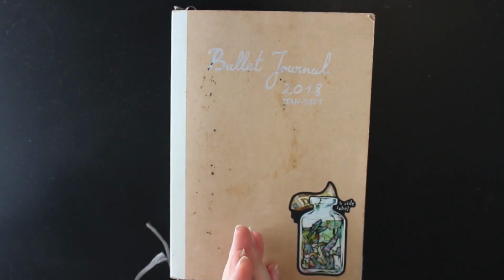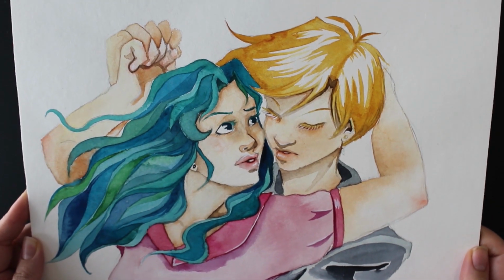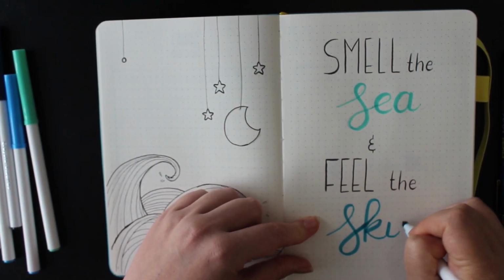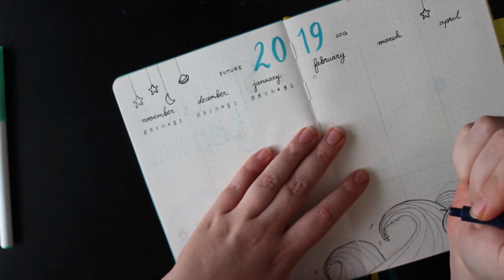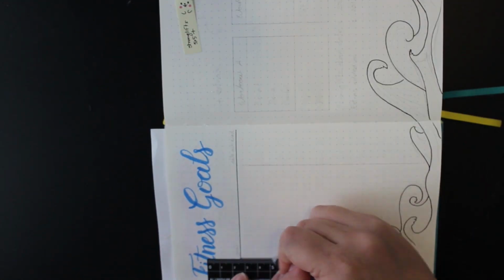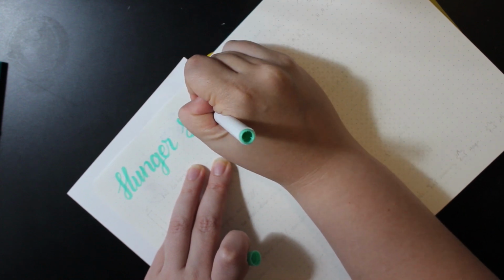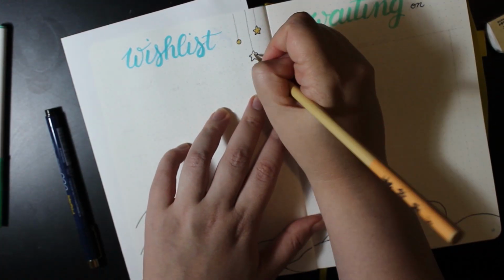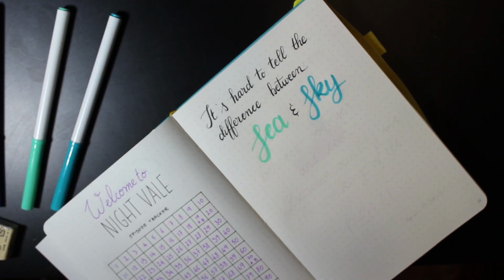Bullet Journal Migration | First to Second BuJo | Sea and Sky theme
This is my first bullet journaling video. It's my setting up my second bullet journal after I've run out of room in my first one. That video took me so much longer to do than I thought! Probably because of all the lines that I had to draw...

Materials:
Scribbles That Matters Pro
Sakura Pigma Micron 005 and 003
Zebra Sarasa gel pen
Crayola Supertips
Kuretake Starry Colors